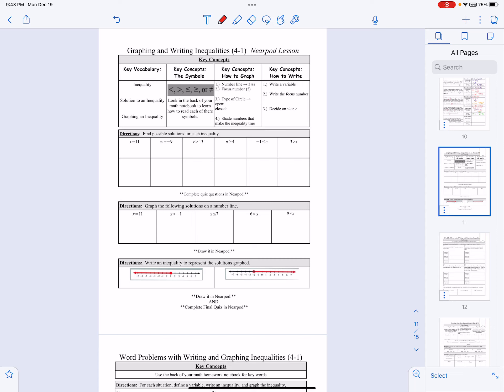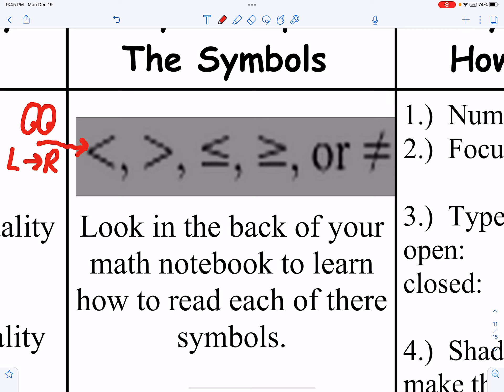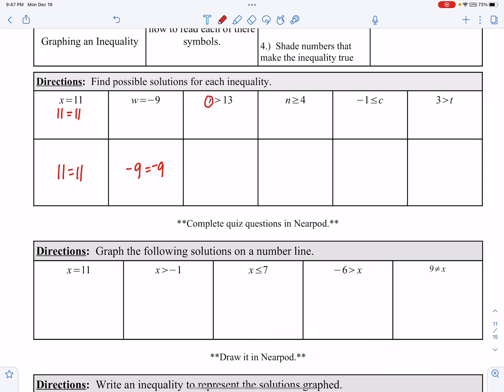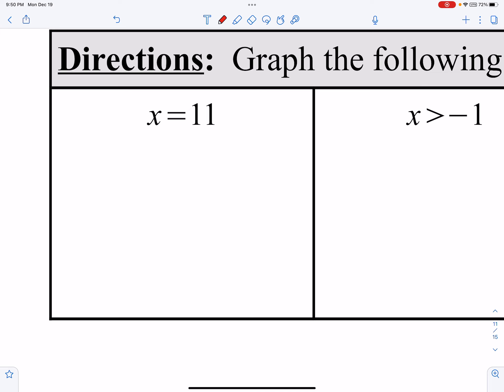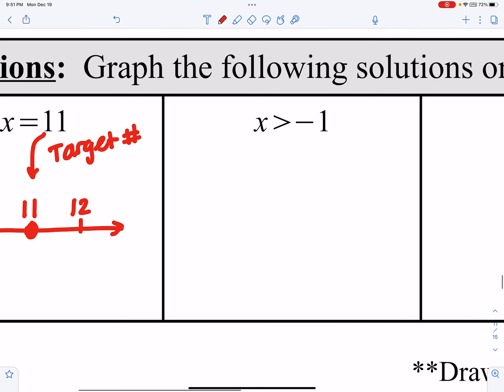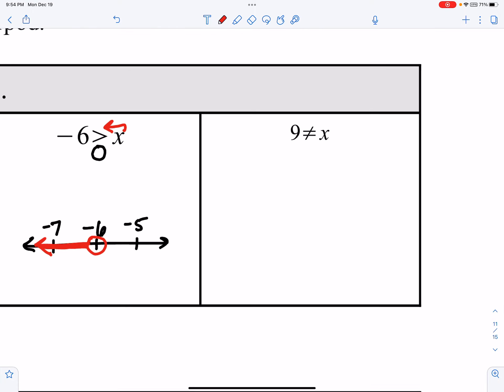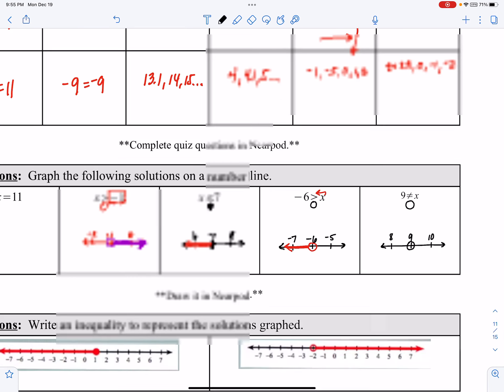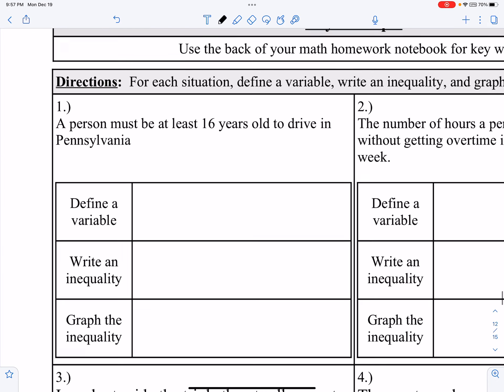4-1 Graphing, Writing, & Inequalities Word Problems